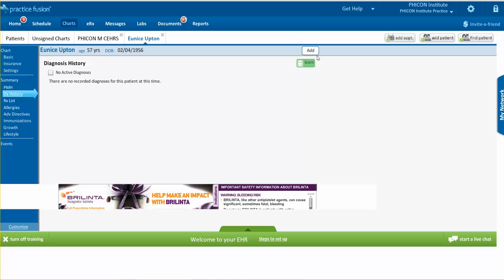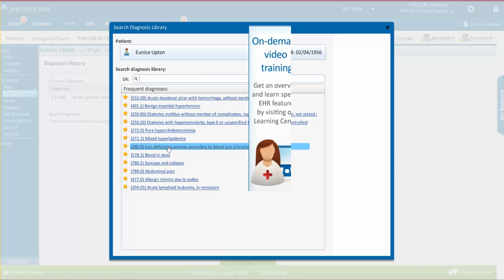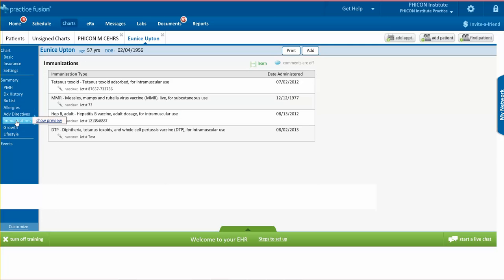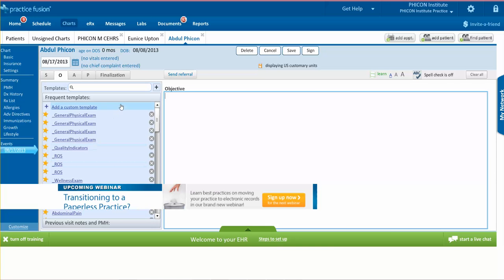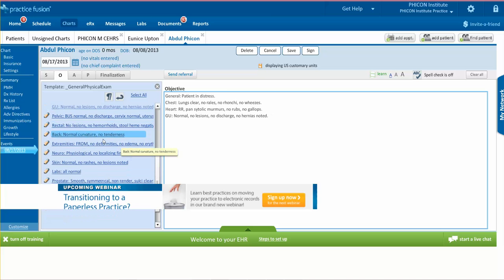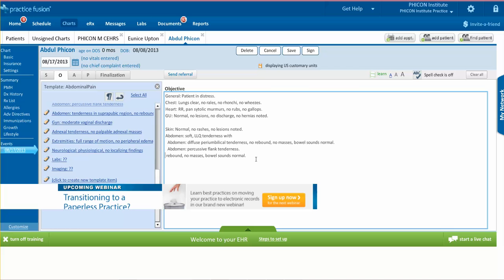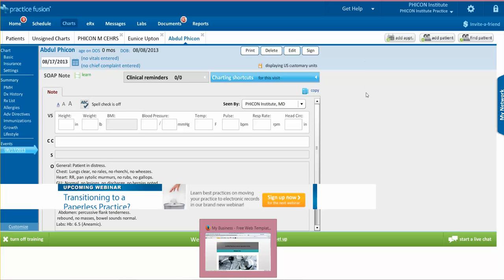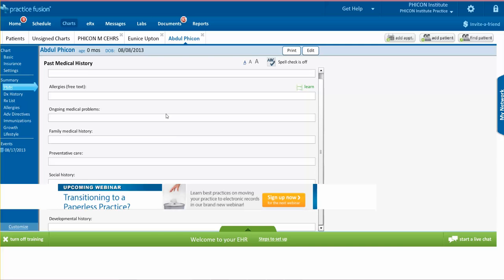EMR Tutorial - Subjective